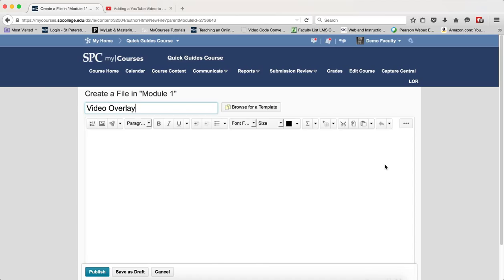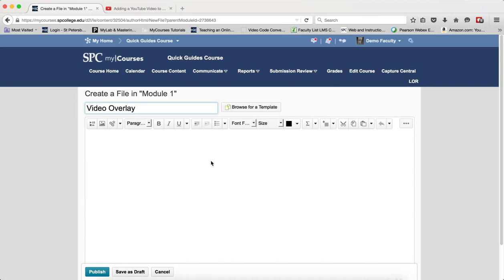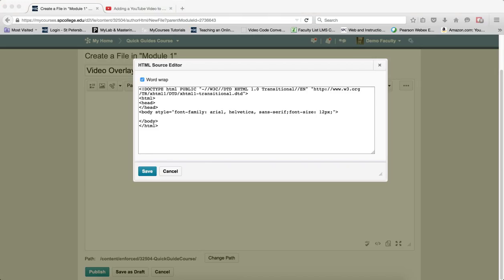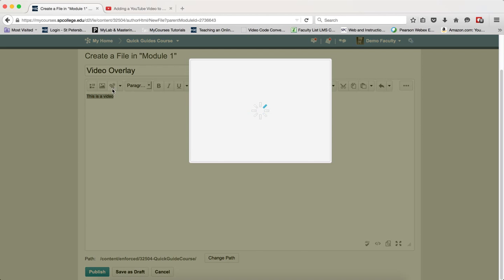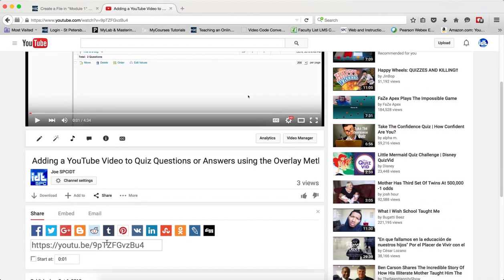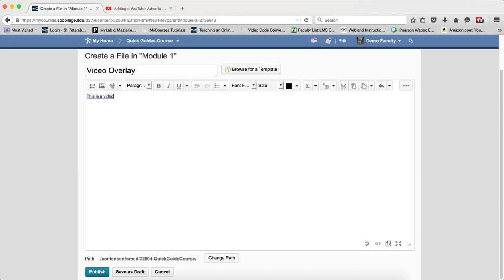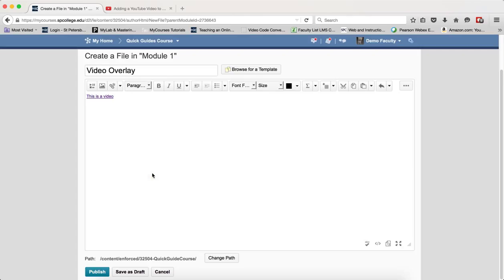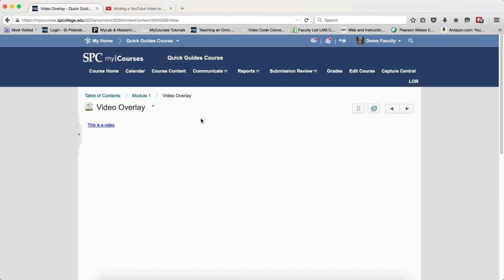Adding a YouTube Video to a file using the Overlay Method